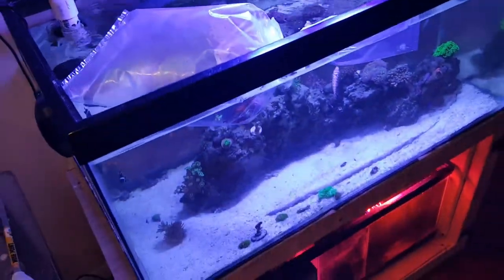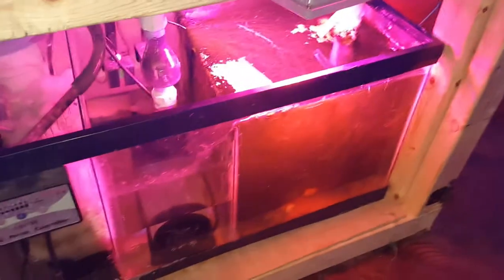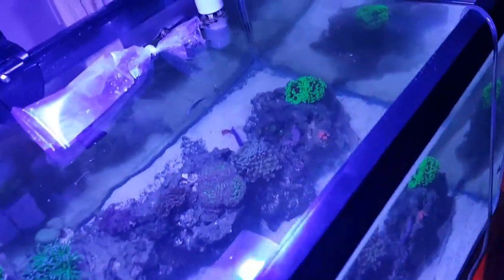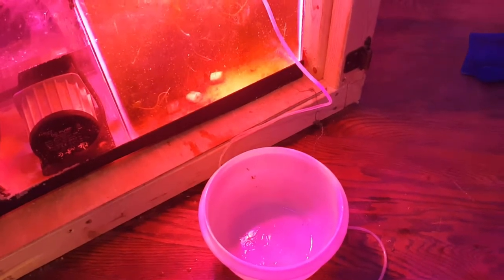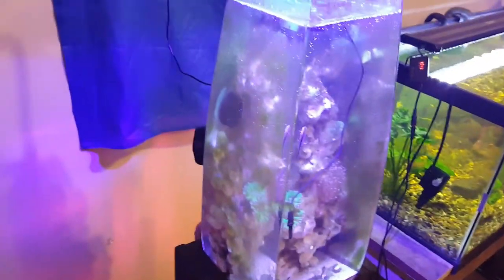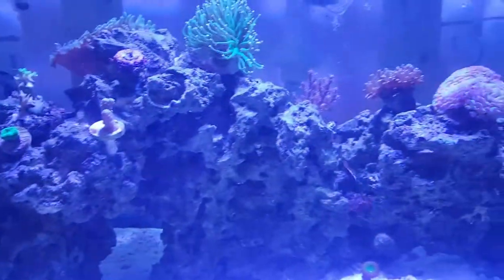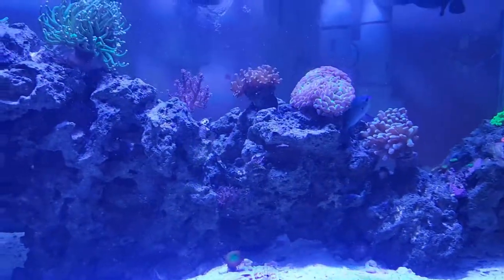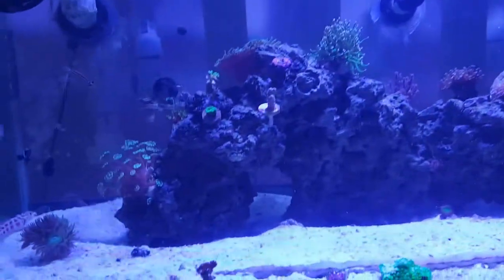Peppermint Shrimp and Emerald Crab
Went to the fish store and got some more critters.
Jebao PP4

Jecod DCS 2000

Jebao DCT8000